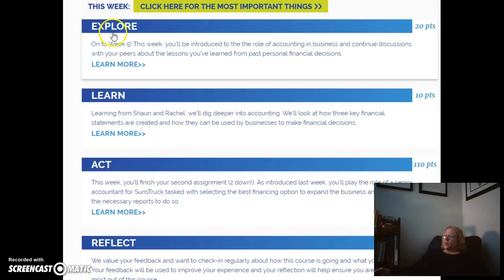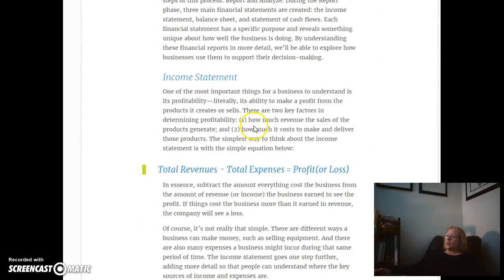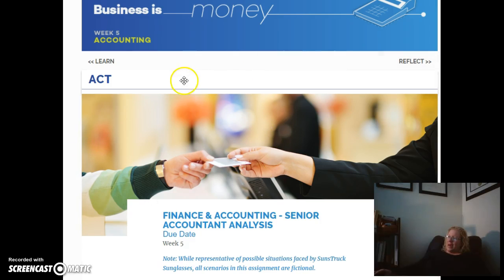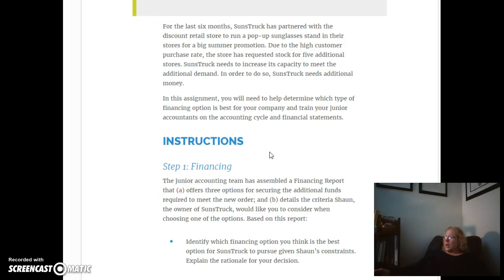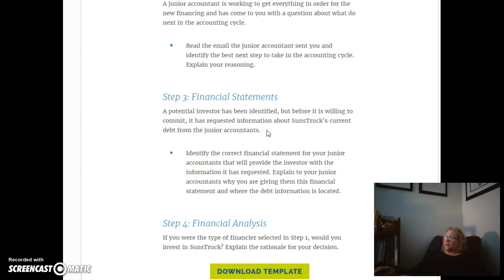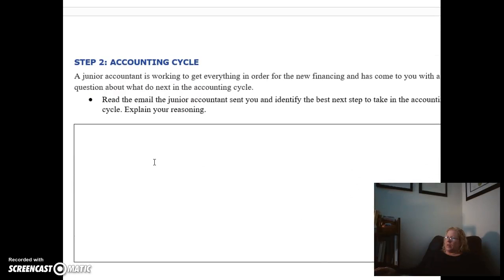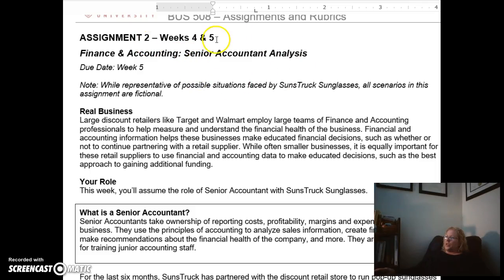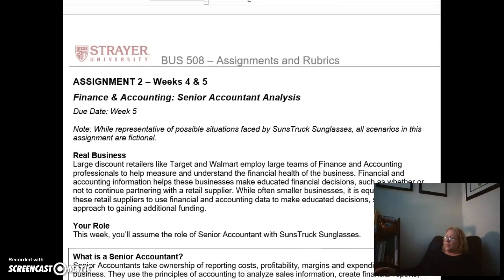BUS508 Week 5